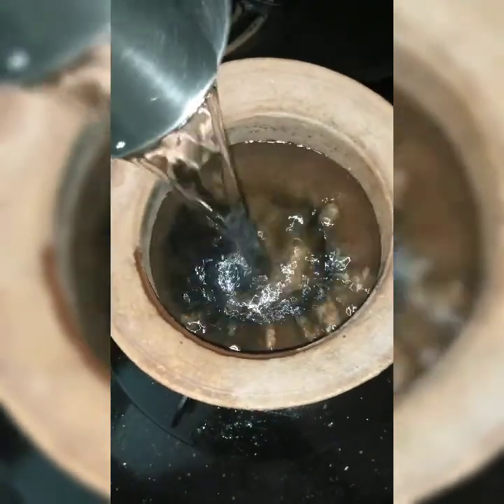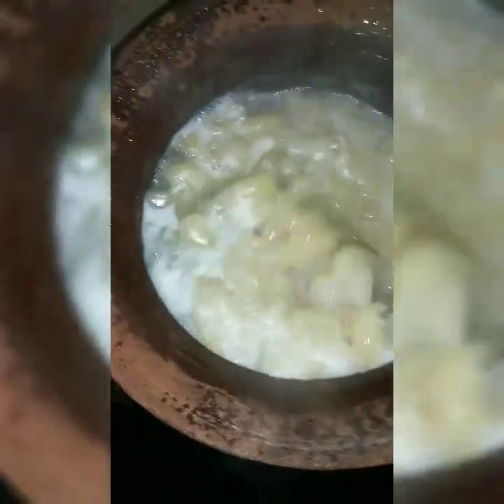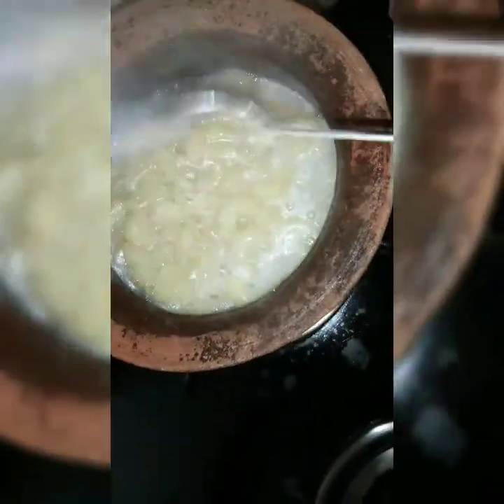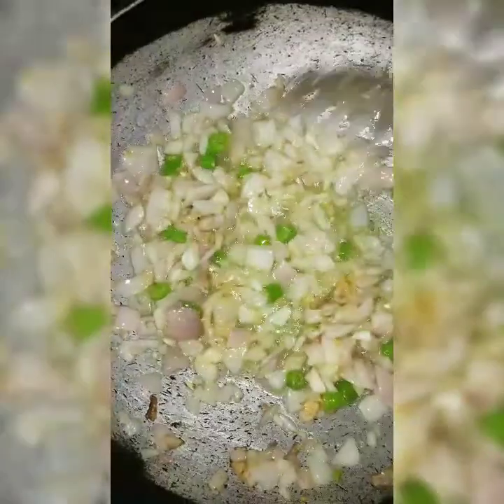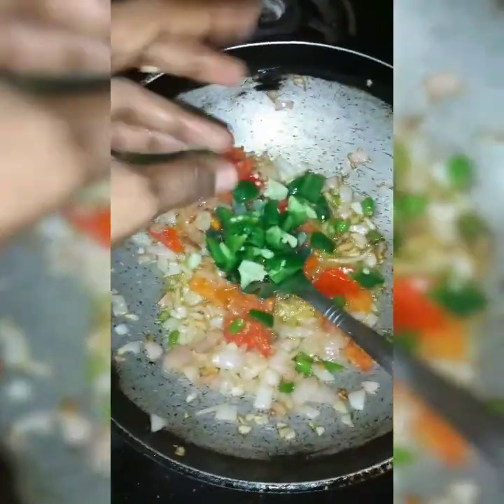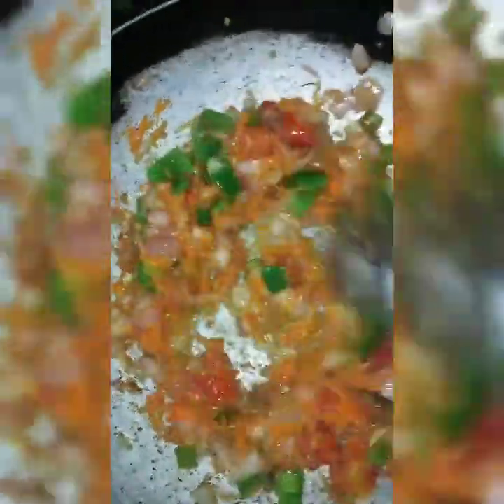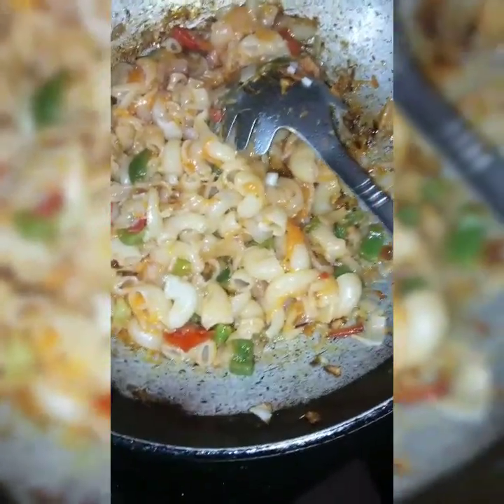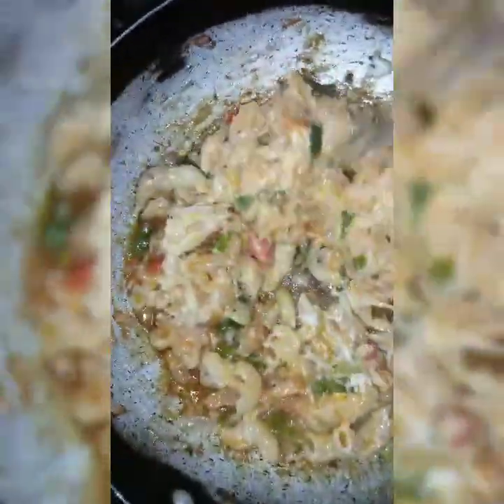Tasty veg mayonnaise pasta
Come on every one, let's b a part of this. Let's recreate ourselves.. With a pinch of change...